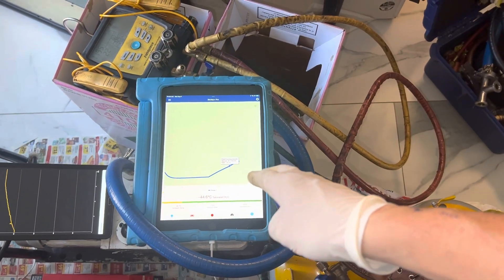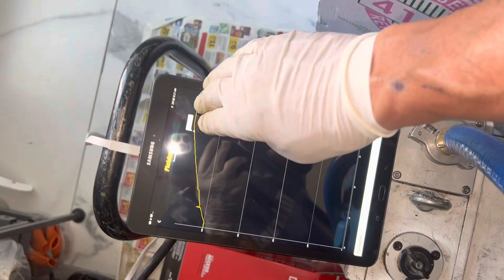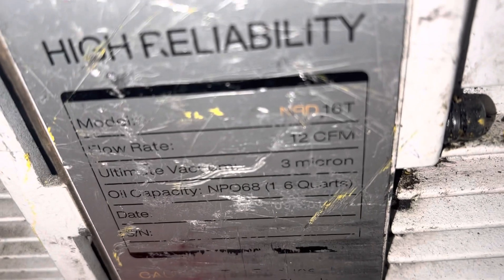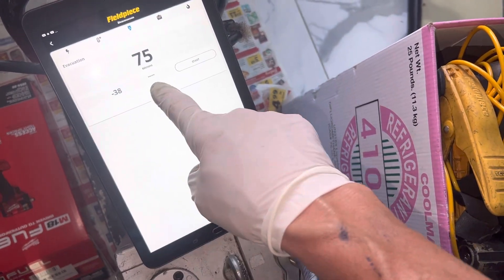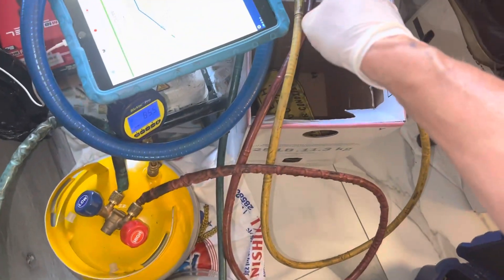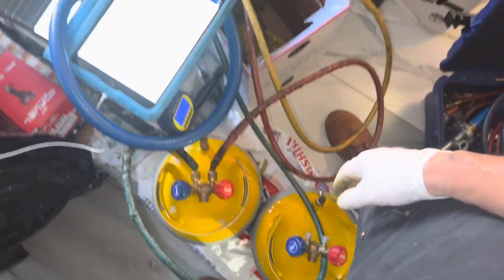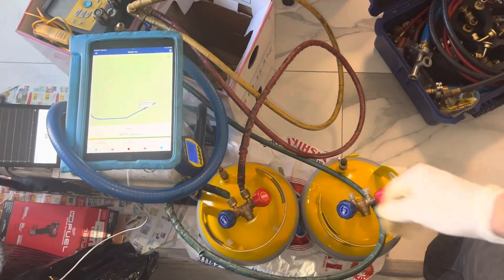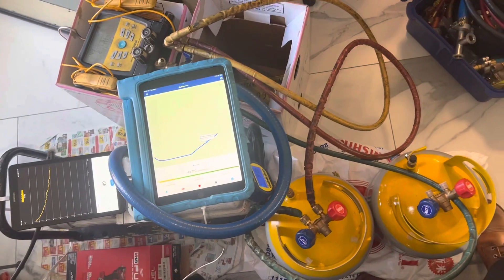Just the hoses by themselves decay to 1200+ microns. You may think the hoses are bad but is normal￼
No matter how long how clean and dry you think your rubber hoses are it doesn’t matter they are always the weakest link in your vacuum decay test this is why you should be using a separate micron gauge that is mechanically valve off and separated from the hoses from the system you were testing￼